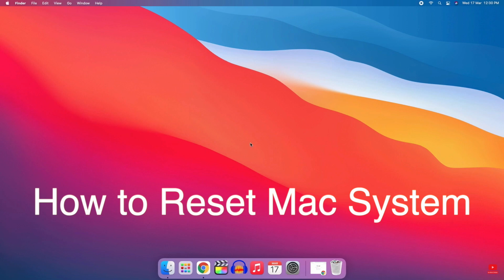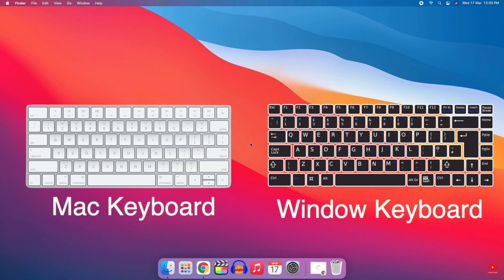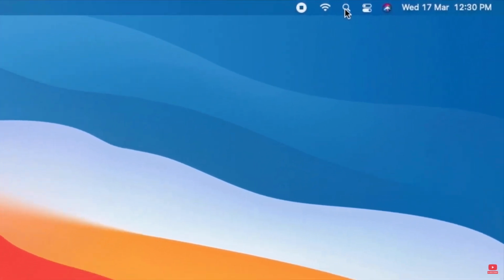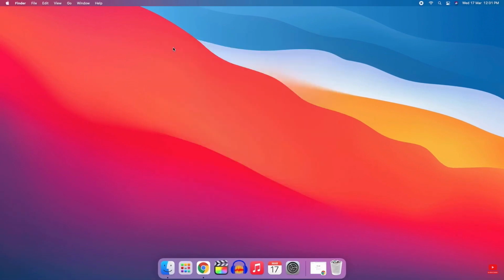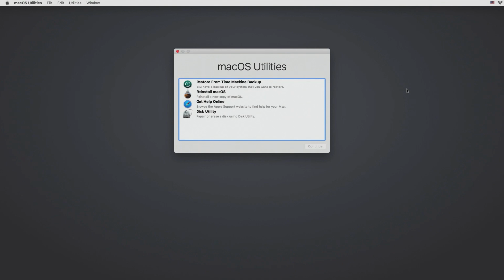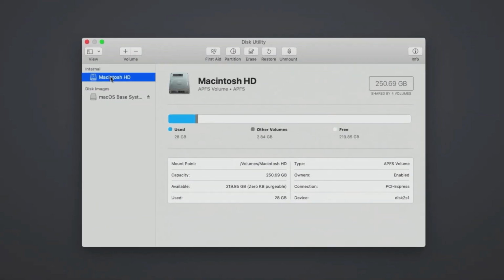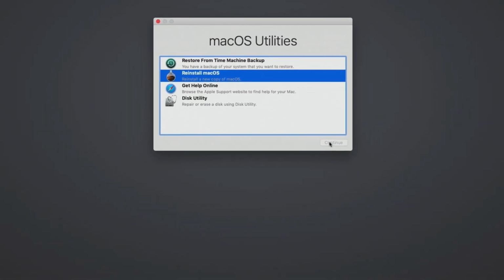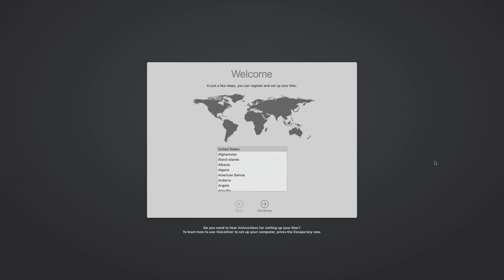Reset Any Mac in 2 Minutes | How to reset Macbook | How to reset mac mini | Factory reset mac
Reset Any Mac in 2 Minutes | How to Factory Reset MacBook, iMac & Mac Mini

Looking for the fastest and easiest way to reset your Mac? In this step-by-step guide, I’ll show you how to factory reset any Mac including MacBook, iMac, and Mac Mini within just 2 minutes. Whether you’re preparing your Mac for sale, fixing performance issues, or starting fresh, this tutorial will help you reset your device safely and effectively.

✅ In this video, you’ll learn:

How to reset a MacBook Air / MacBook Pro to factory settings

How to reset iMac and Mac Mini without hassle

How to erase all data from Mac safely

The correct way to reinstall macOS after reset

Tips to reset Mac even if you forgot the password

This method works for Intel Macs as well as Apple Silicon M1, M2 Macs, ensuring a smooth and quick reset process.

⚡ Why reset your Mac?

Improve speed & performance

Fix macOS issues and errors

Clear personal data before selling

Start fresh with a clean macOS installation

If you’ve ever searched for:

“How to reset MacBook Pro”

“Factory reset Mac without password”

“How to reset iMac to factory settings”

“Reset Mac Mini in easy steps”

👉 This video is the perfect solution for you!